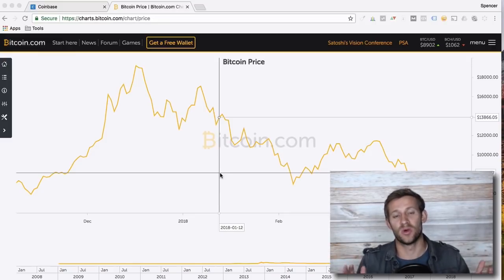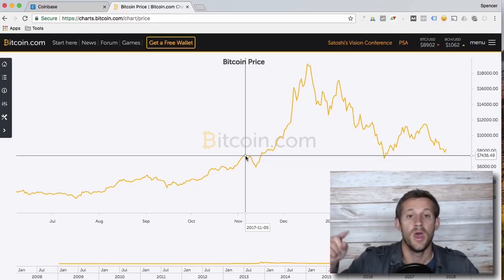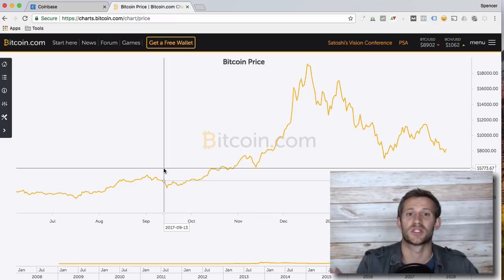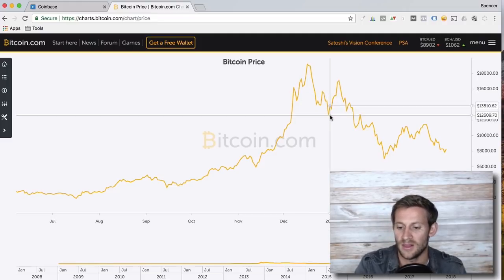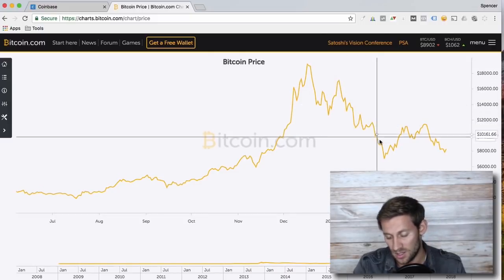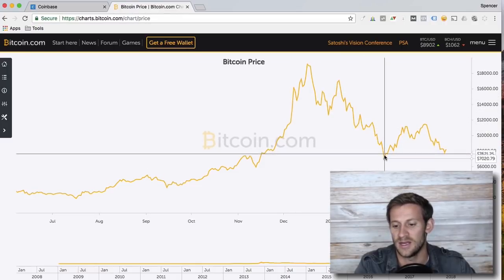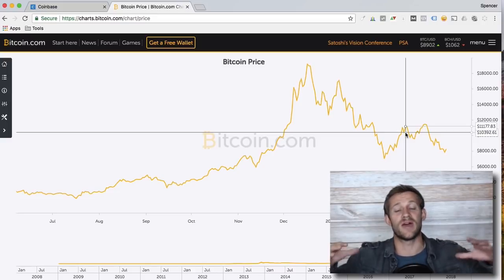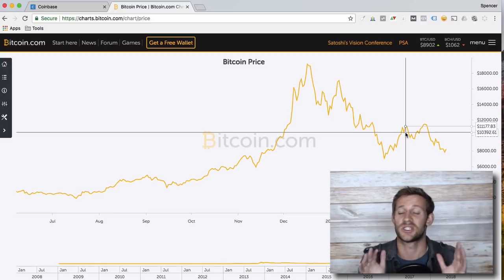HOW TO MAKE MONEY WITH BITCOIN - A Simple Explanation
Today we’re talking about the two ways that people are doing to make money off of Bitcoin. The first way and the easiest way is just, well, buying Bitcoin!

So, if you look at the chart on the video, you can see how much Bitcoin has grown over the years, for example when Bitcoin was worth $2000 a coin, people sold it when it peaked at $7000 six months later.

The second way is called Day Trading, where people use charts to figure out where Bitcoin is going to go in the next few days or weeks. Now this way is much more short term and it’s mainly for people who aim to make a bunch of money over, and over, and over again.

In essence, what they’re doing is buying low and selling high: they’re buying when the price is low and selling when the price is high, but there’s a lot of time that has to be spent learning how the chart works and watching the patterns.

If you’re interested in buying cryptocurrencies I have a COMPLETELY FREE GUIDE – specifically designed for beginners, but with tips even more experienced individuals might’ve not known – on how to NOT LOSE MONEY and get in on the cryptocurrency game

How To Buy Bitcoin, How To Make Money With Bitcoin, How To Make Money Easy, How To Make Money off Bitcoin 2018, Bitcoin, Bitcoin Pros and Cons, Bitcoin Beginners, Bitcoin Easy, Bitcoin Day Trading, Bitcoin Mining, Ways to Earn Bitcoin